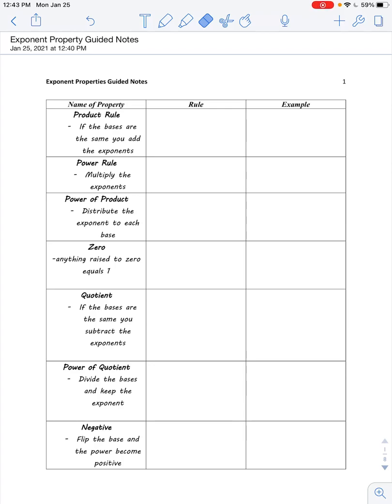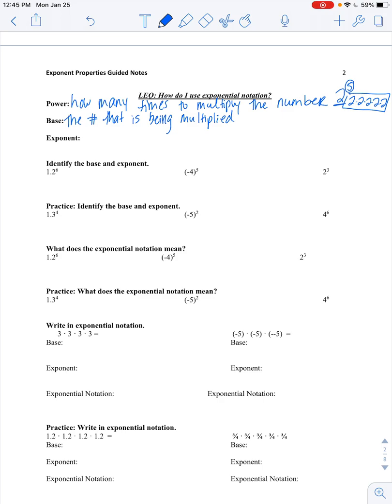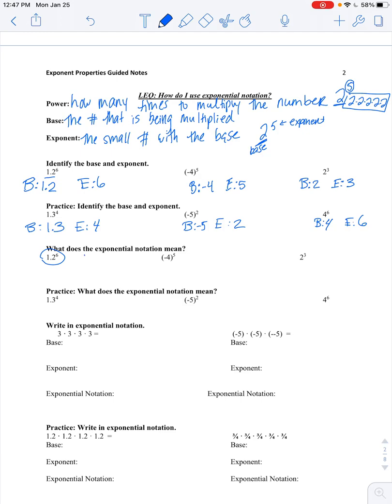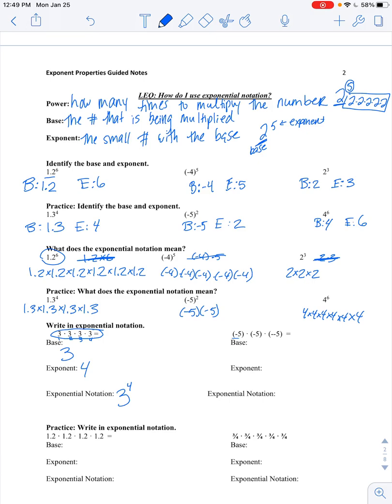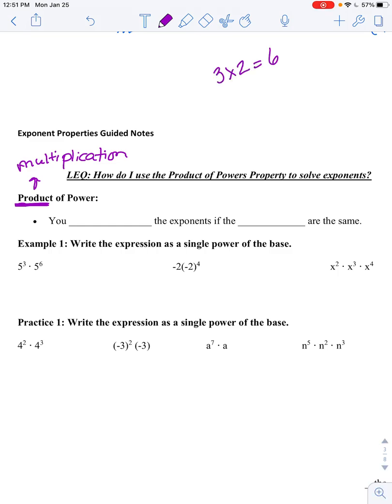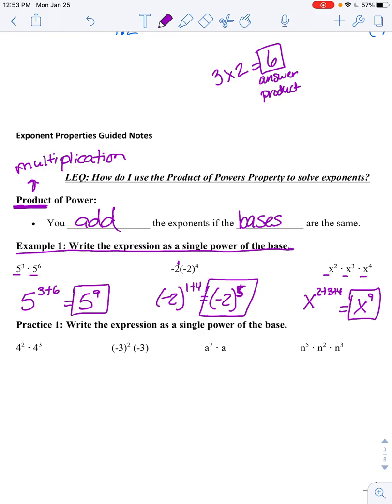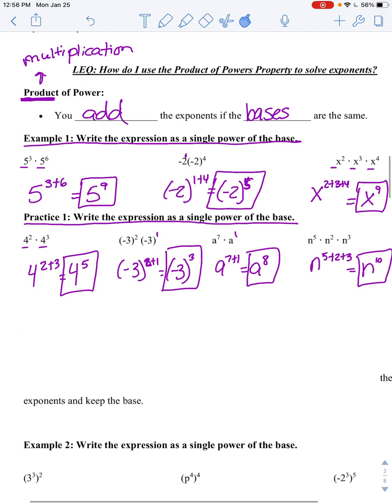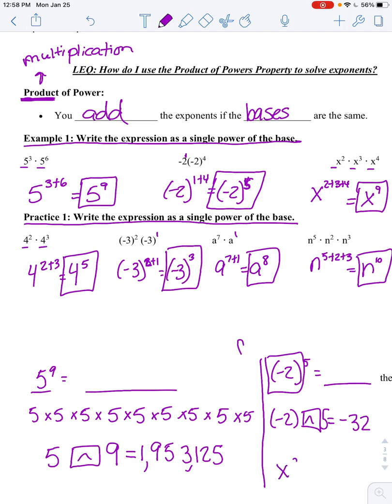Intro to Exponents